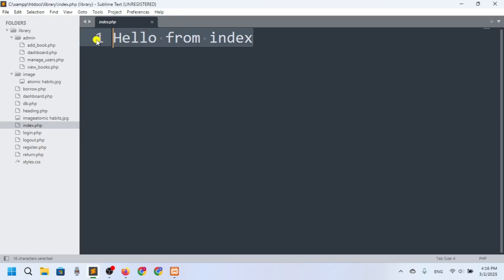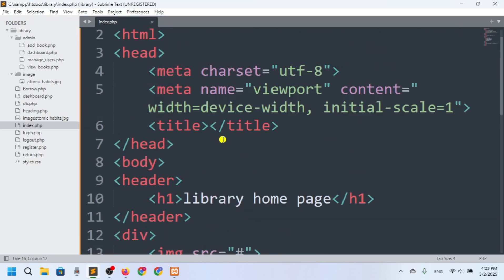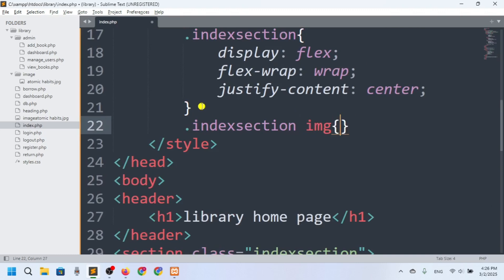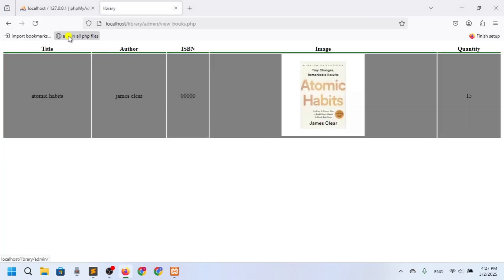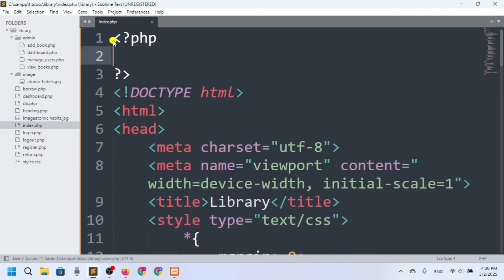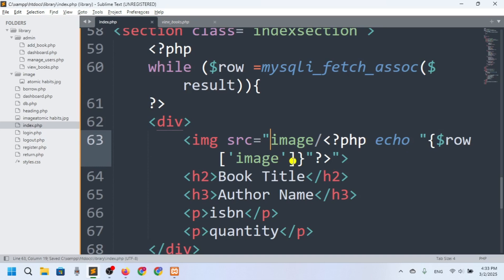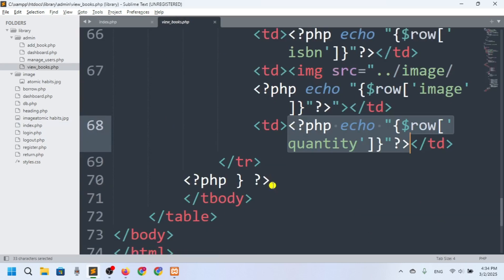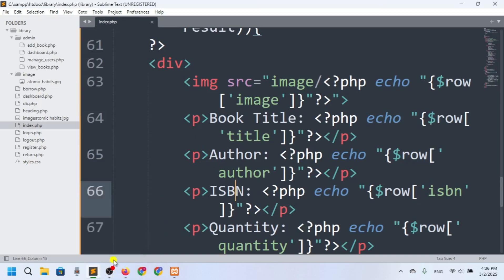#10 Display Data from Database in PHP | PHP Online Library Management System for Beginners